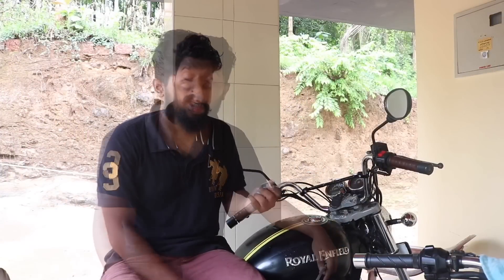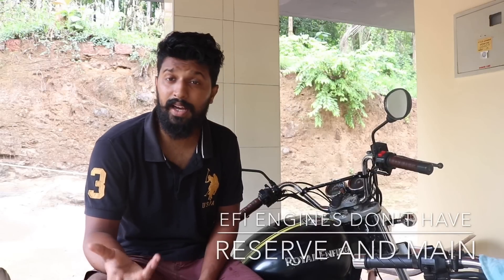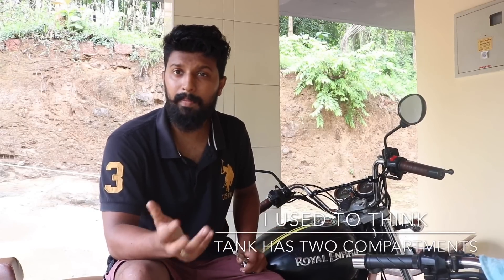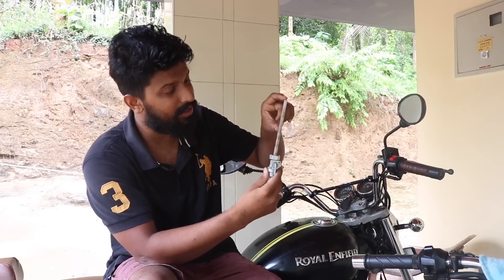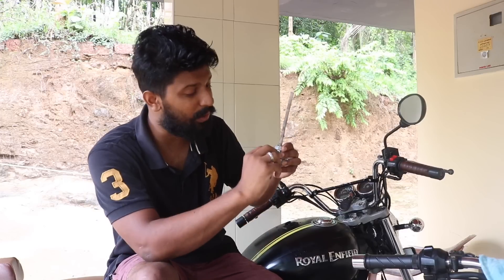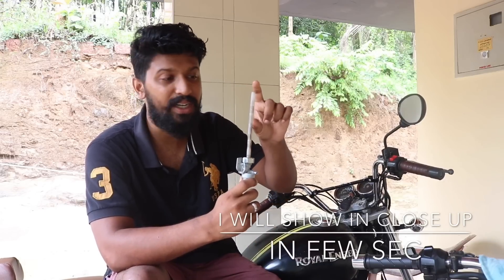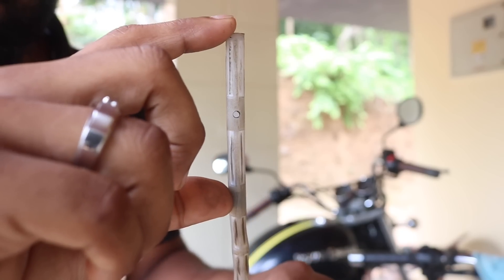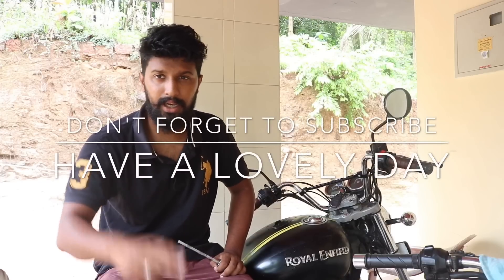How does FUEL TAPE WORKS | What happens when you put the bike in RESERVE/MAIN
I will explain how the FUEL TAPE WORKS and what happens when you turn the fuel nob.

Peace ☮️